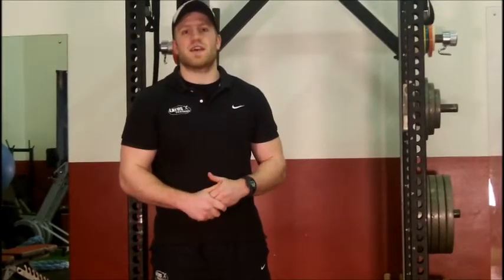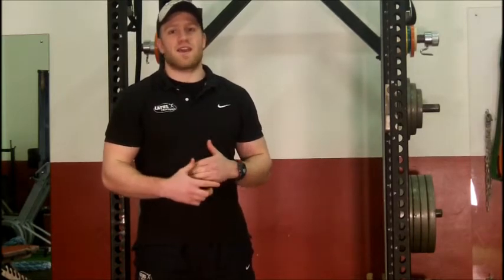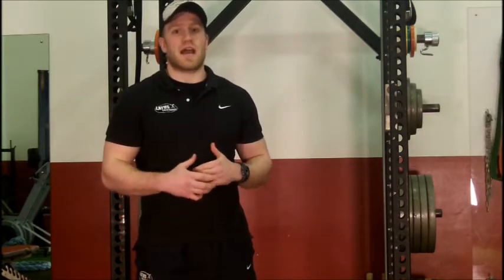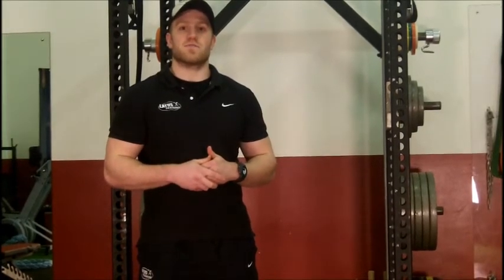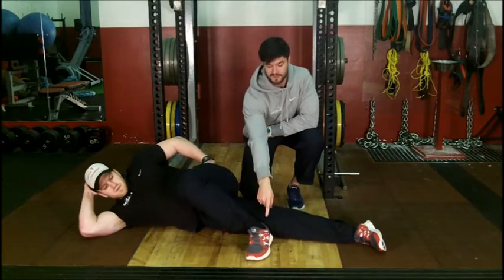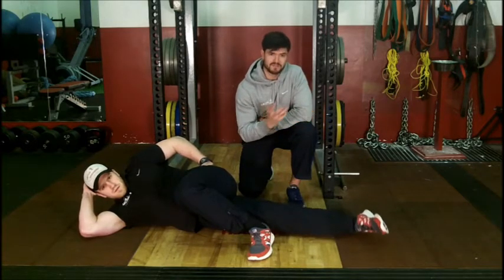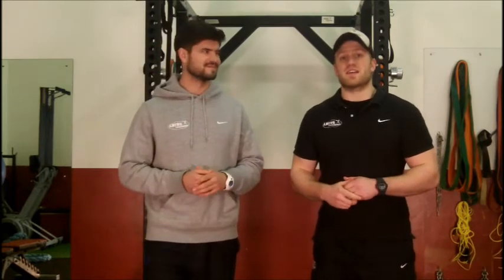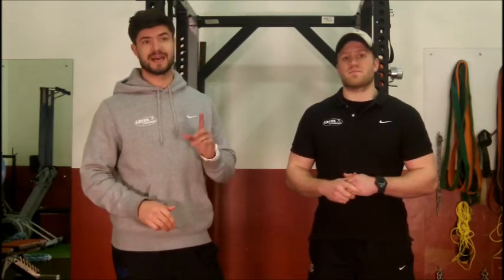Latus Training - Golf strength & Conditioning Episode 1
LATUS TRAINING, part of the Rich Pace Golf Performance Team based in Hull, demonstrating an Adductor Pulse, a simple exercise we use to improve adductor strength which helps to initiate the downswing with the legs and transfer weight into the front foot.